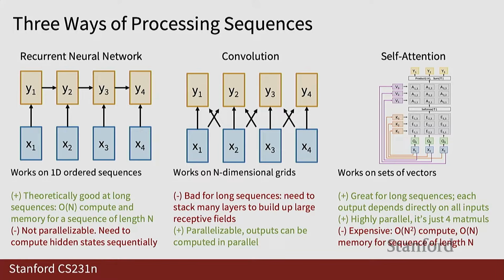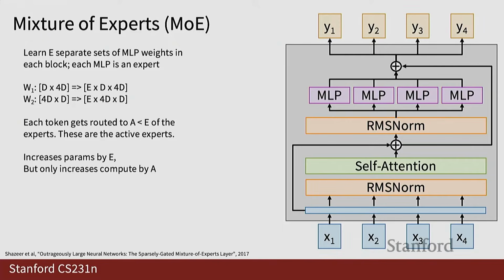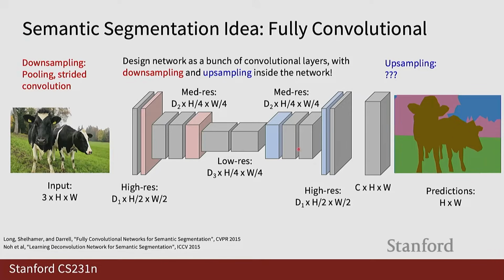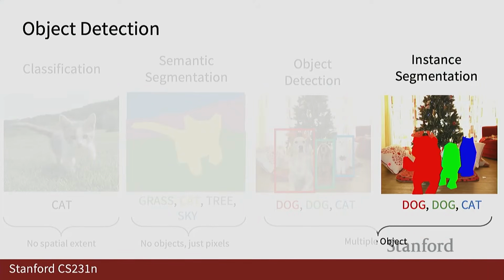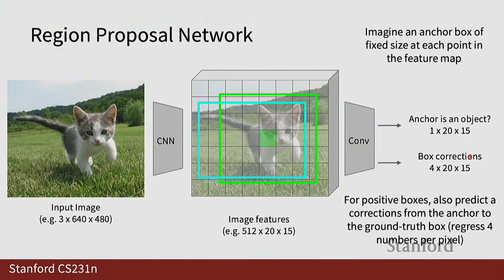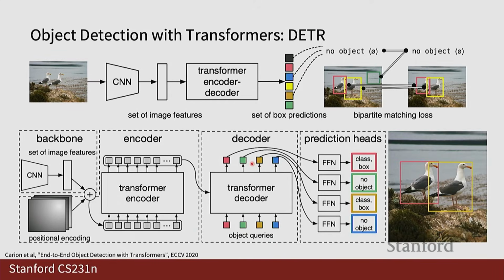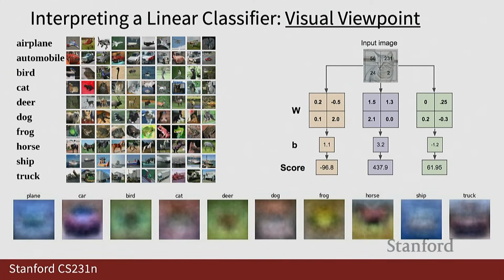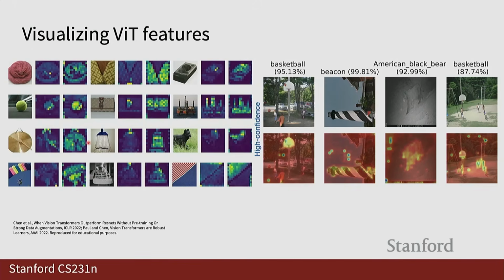Stanford CS231N | Spring 2025 | Lecture 9: Object Detection, Image Segmentation, Visualizing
This lecture covers:
1. Single-stage detectors
2. Two-stage detectors
3. Semantic/Instance/Panoptic segmentation
4. Feature visualization and inversion
5. Adversarial examples
6. DeepDream and style transfer

Ehsan Adeli
Assistant Professor of Psychiatry & Behavioral Sciences and, by courtesy, of Computer Science